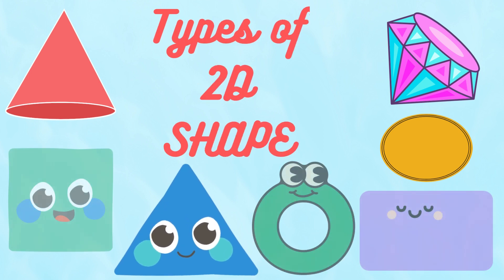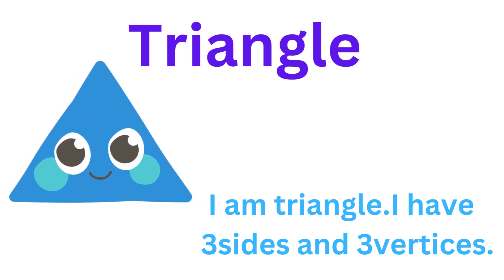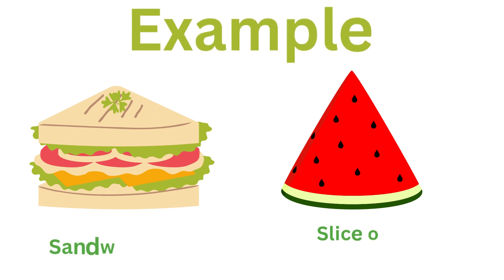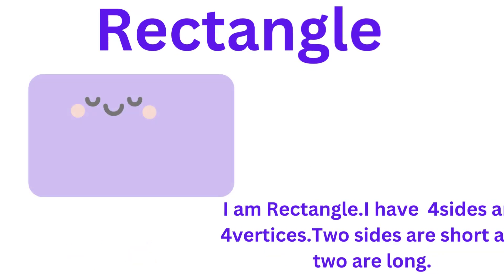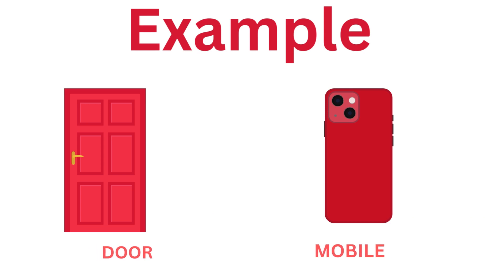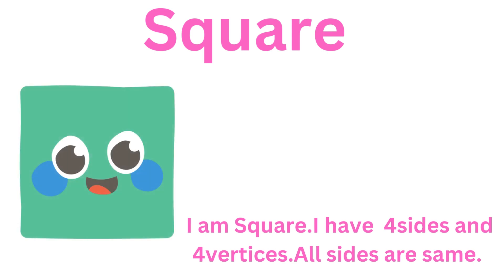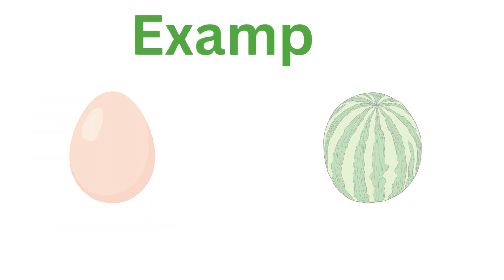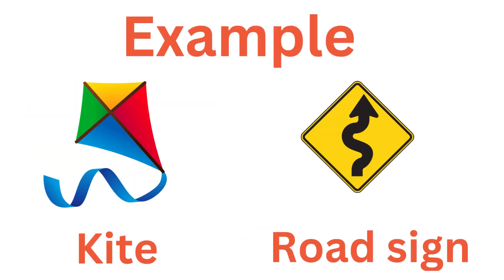2D Shape for kids Learning | Quadrilaterals | Concept of 2D Shape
3D Shape for kids Learning | Quadrilaterals | Concept of 3D Shape